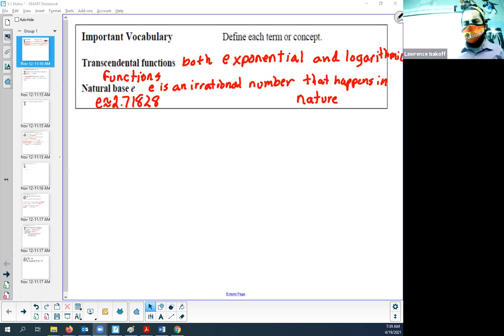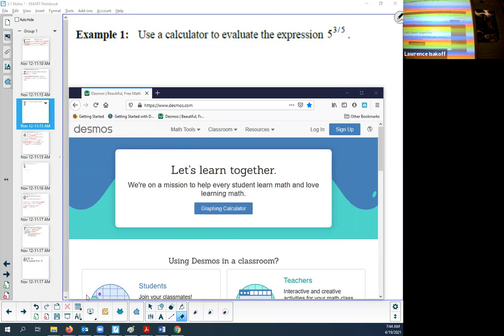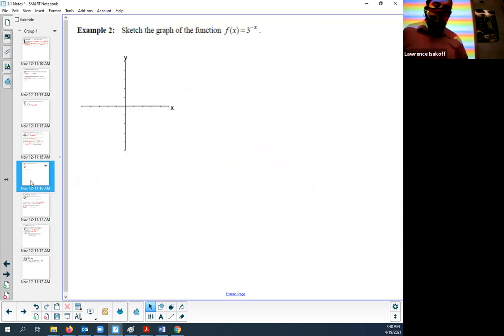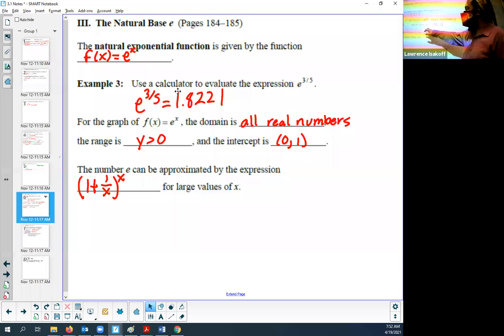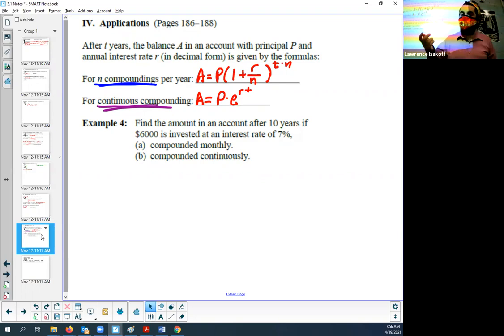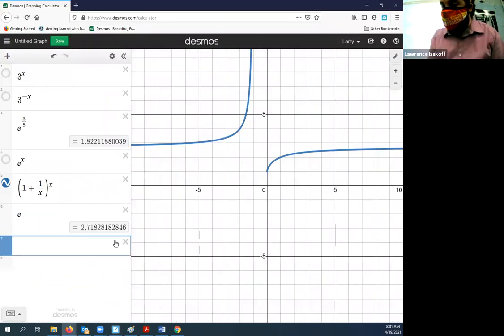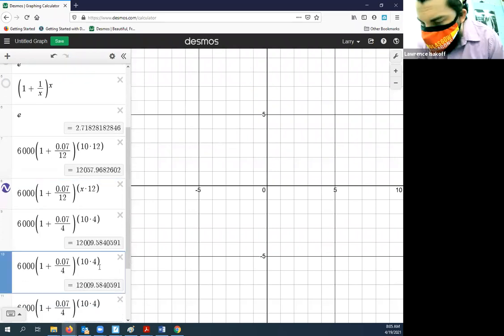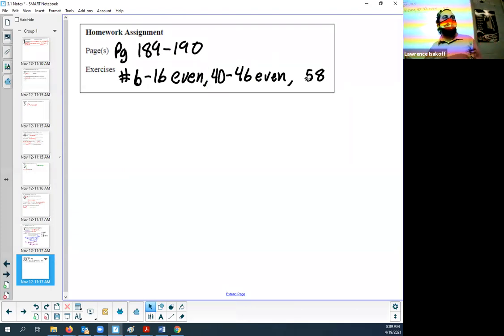3.1 Exponential Functions and Their Graphs